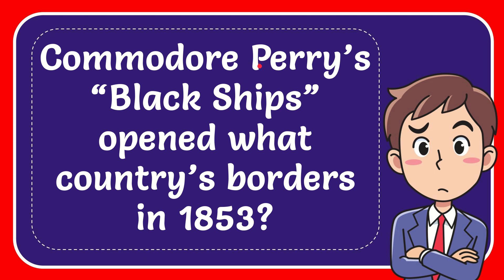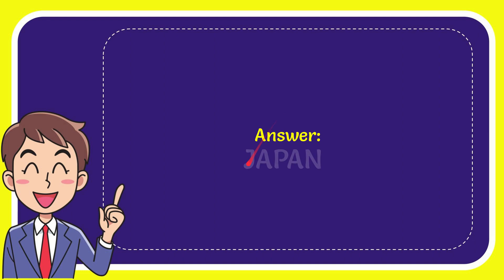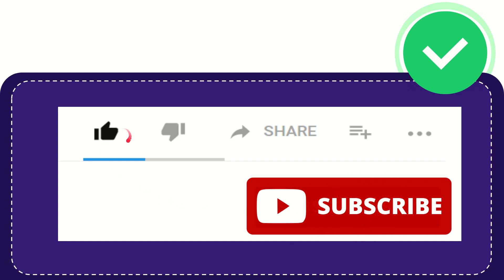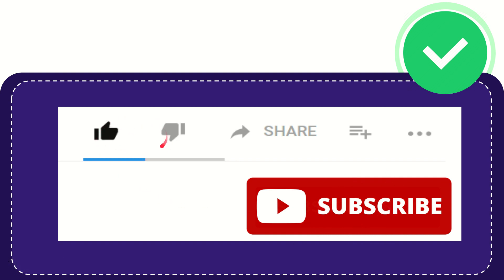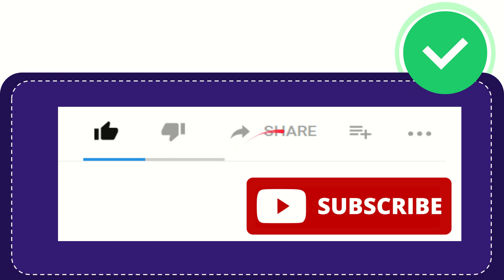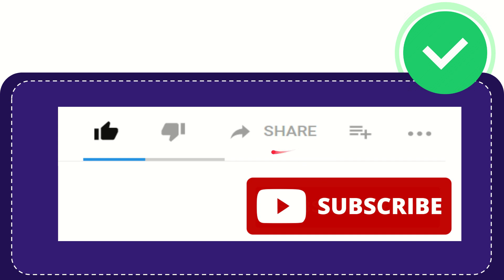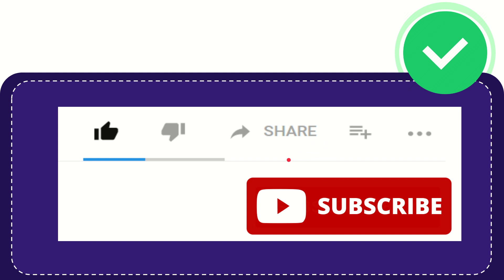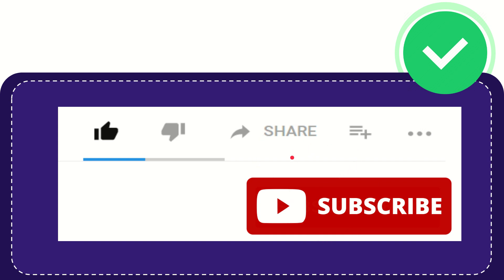Commodore Perry’s “Black Ships” opened what country’s borders in 1853?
Commodore Perry’s “Black Ships” opened what country’s borders in 1853? NEW VIDEO#